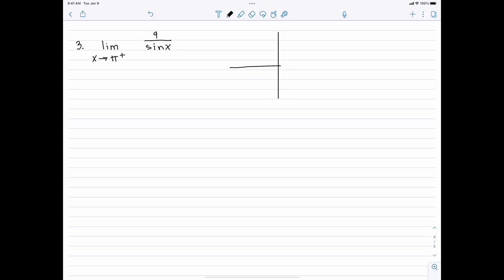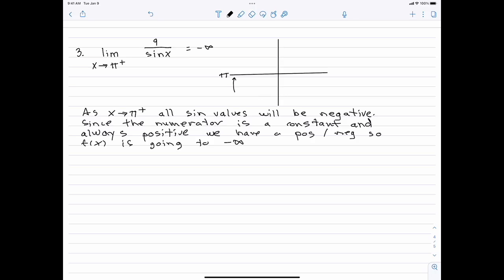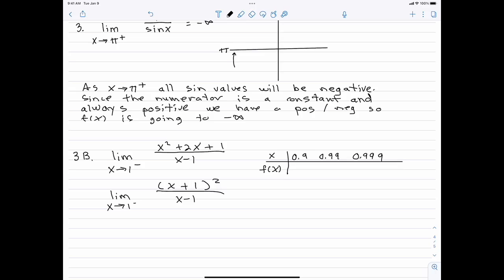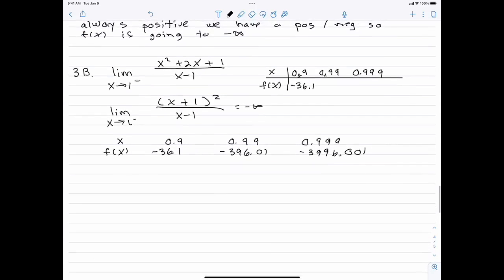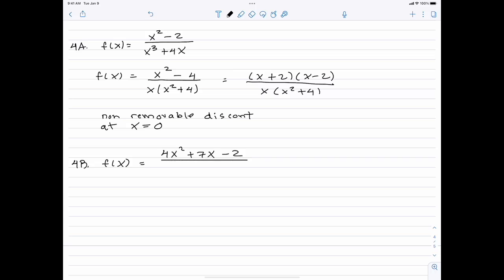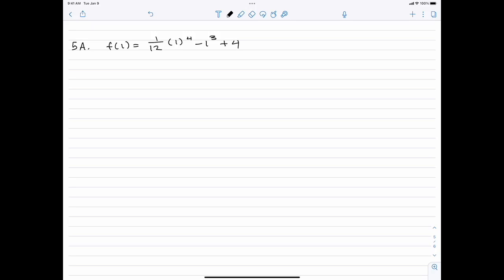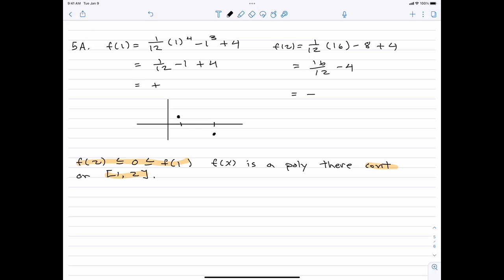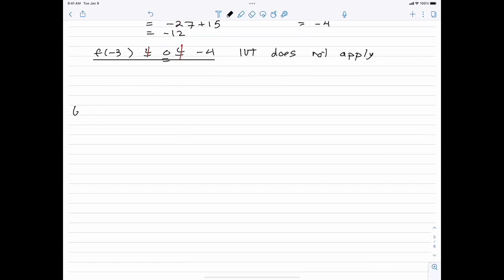2023 Chapter 1 review 3 5